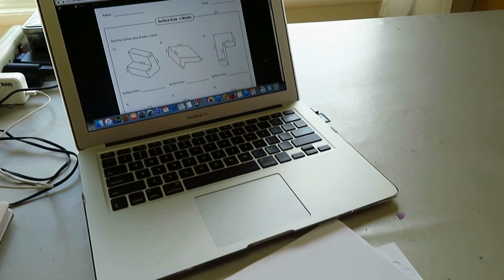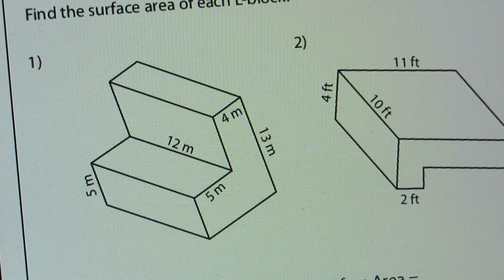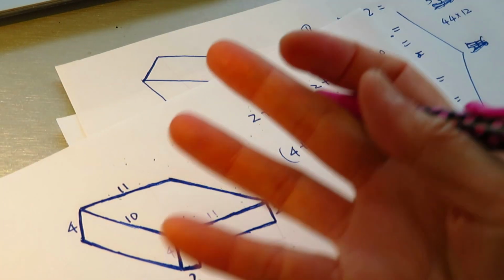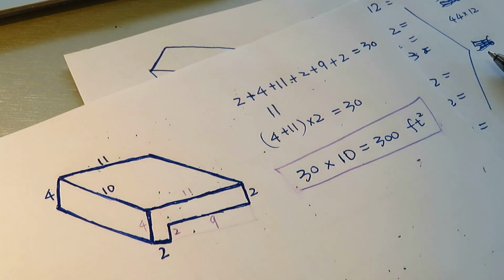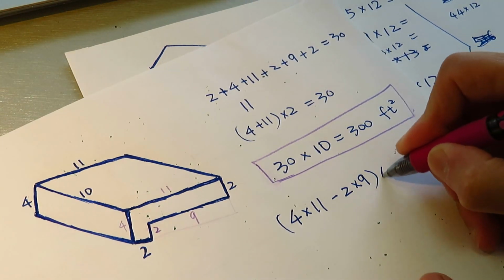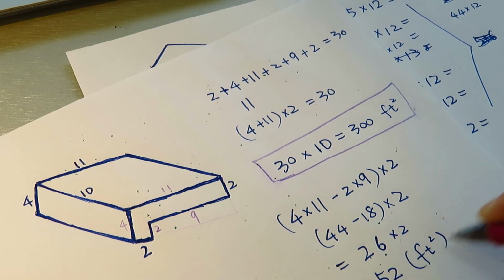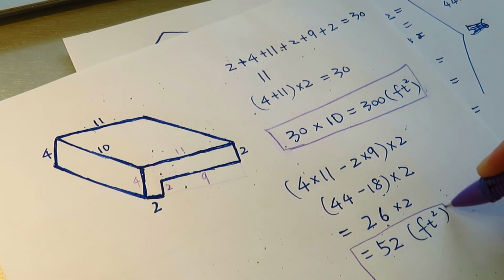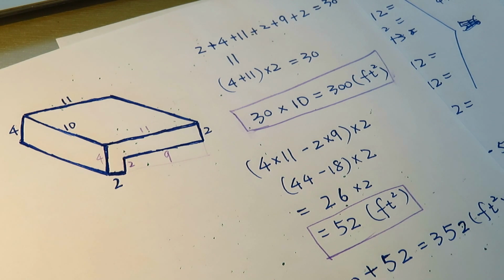Math blablabla with mistake - surface area